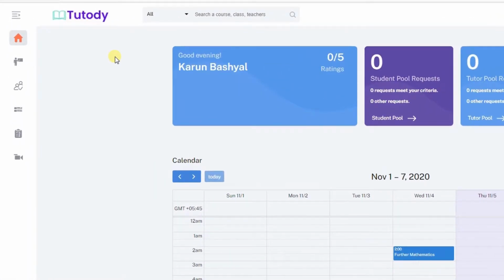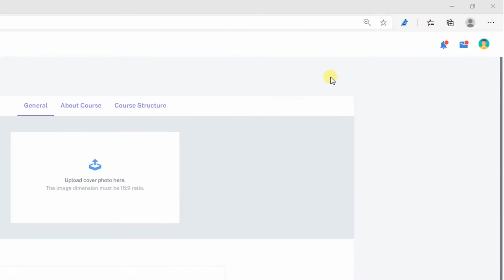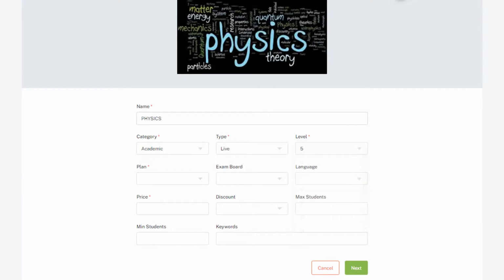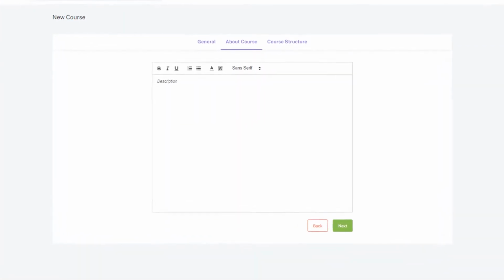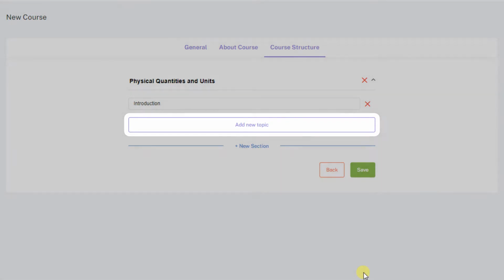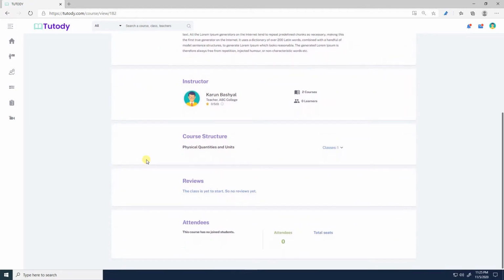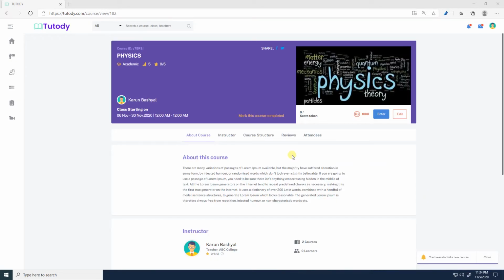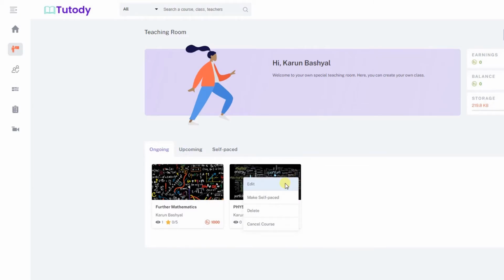About your Teaching Room and Course Creation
This tutorial video will introduce you to your teaching room and walk you through course creation procedure.